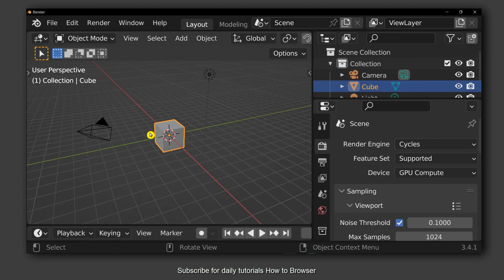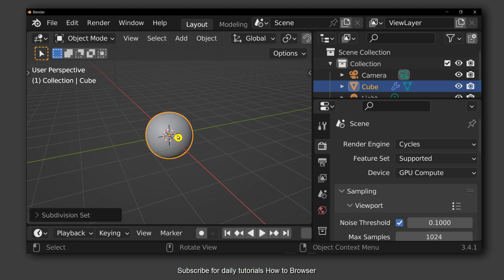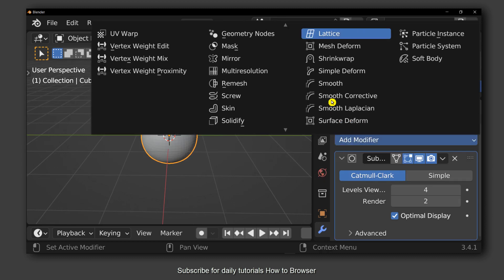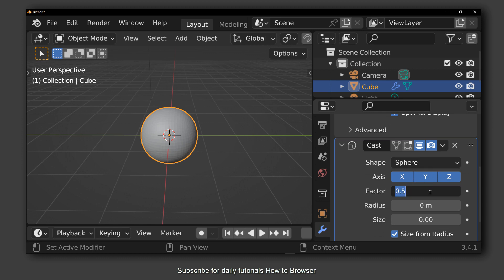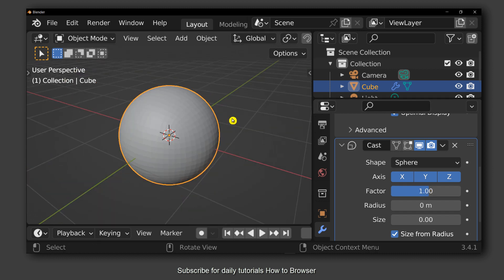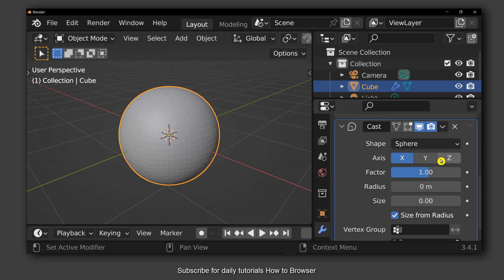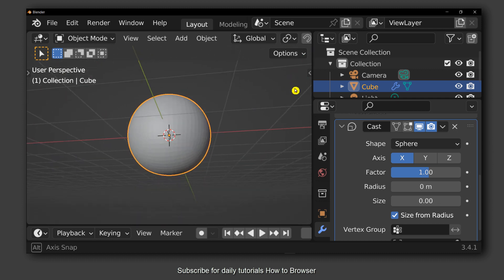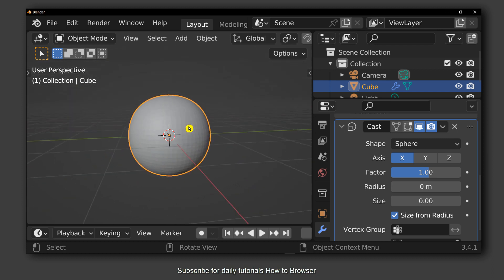Blender Tutorial: How To Create A Perfect Sphere In Blender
You won't want to miss a single detail of this tutorial since I will take you step-by-step through the entire procedure. So please follow along with me and watch the entire video on How To Create A Perfect Sphere In Blender